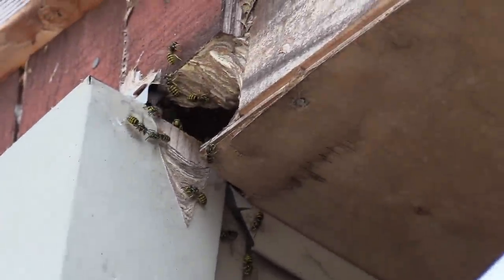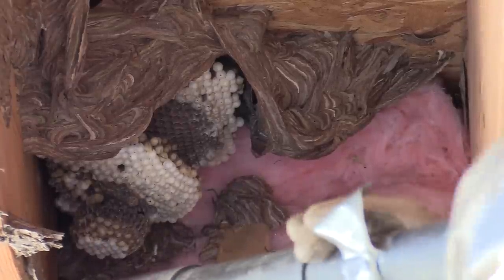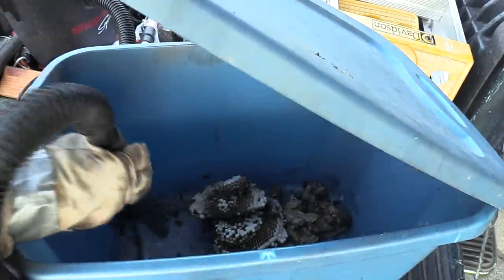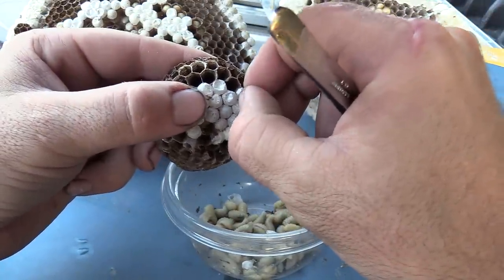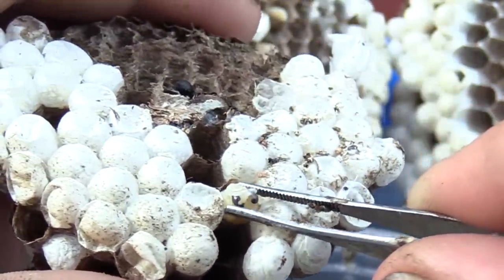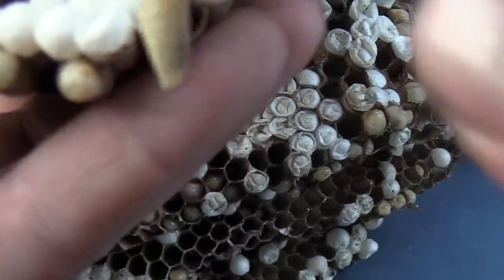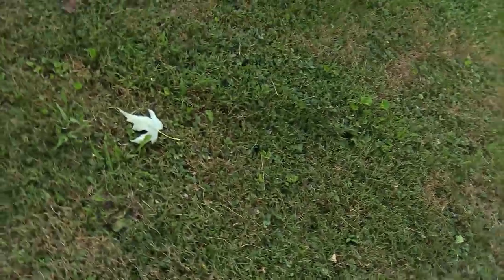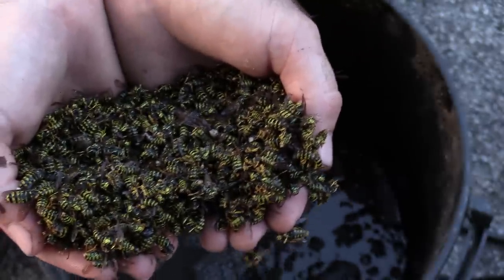Yellow Jackets HUGE NEST Removal INSIDE HOUSE SWARM Wasp Nest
Yellow Jackets nest (Dolichovespula Arenaria) HUGE nest removed from inside house between rafters. While vacuuming, the wasps swarmed my vacuum and me! Once hope, I removed the larvae from the cells and fed them to my chickens (as usual!) but not before getting some incredibly close up shots of the nest and their eating habits!